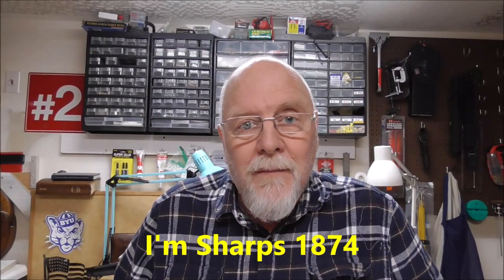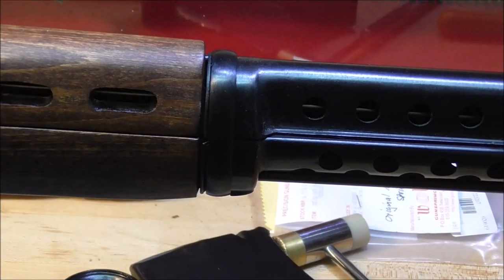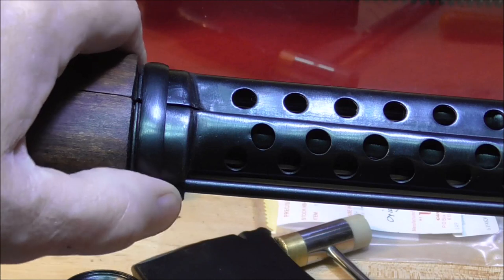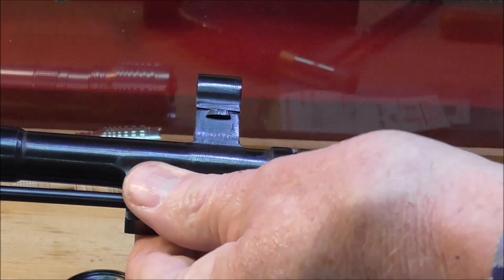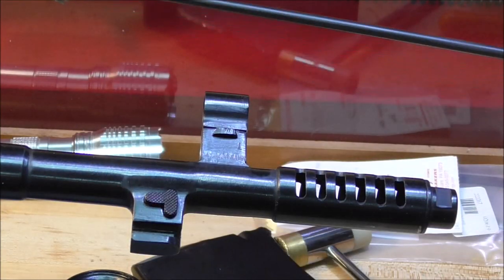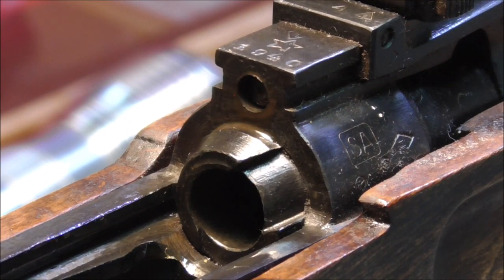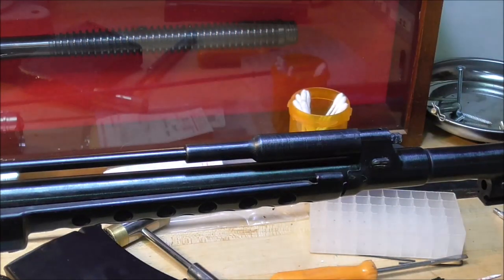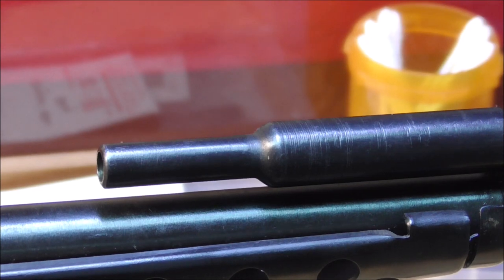SVT-40 Part 3 - Gas Port Details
As promised here is the final, detailed look at the SVT-40.  Check out parts 1 and 2.  Enjoy.
Note:  I do not claim to be an expert on this rifle so if you know than me about the SVT-40 I'm open to learning from you.